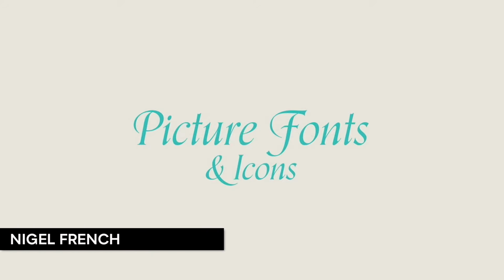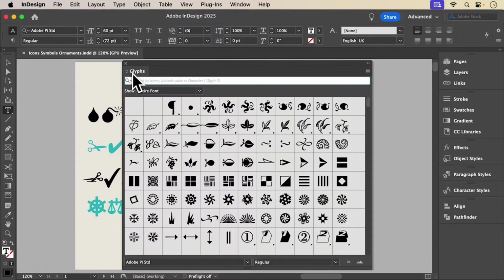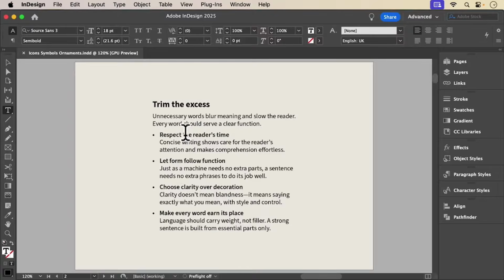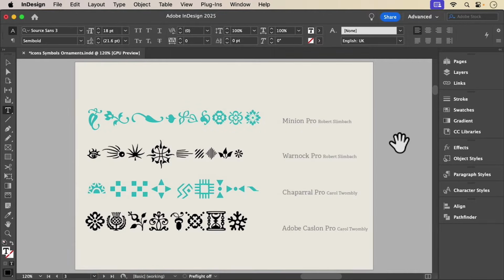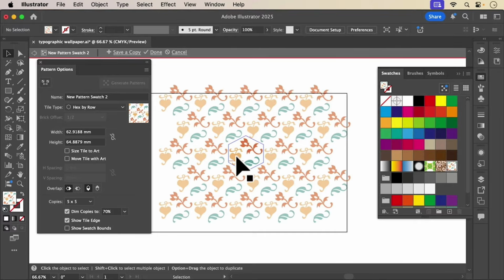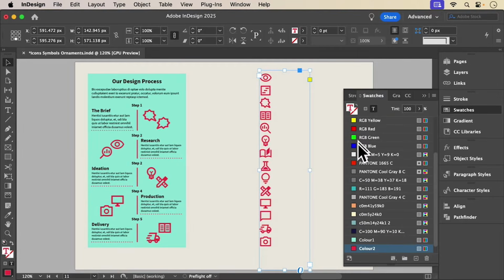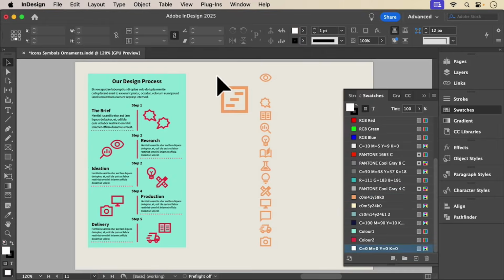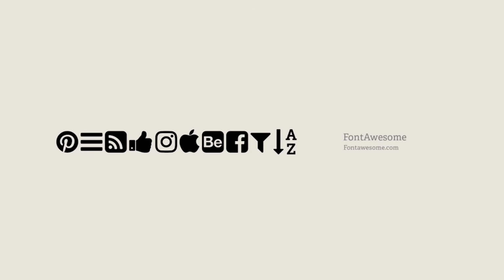Using Picture Fonts and Icons // The Secret Life of Fonts - Episode 4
In this typographical how-to video, Nigel French takes you on a tour through picture fonts: not just Wingdings and Zapf Dingbats, but also Adobe Pi, Noto Sans Symbols, and more. Then he demonstrates how to incorporate an icon as a bullet character, a flourish, a divider, even a decorative frame or repeating pattern.